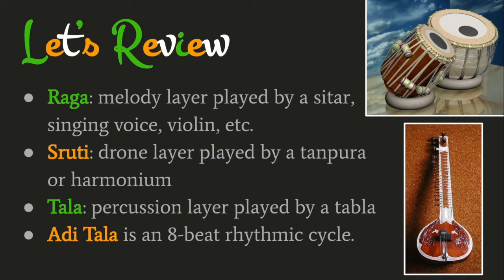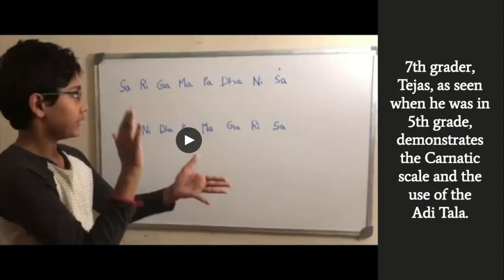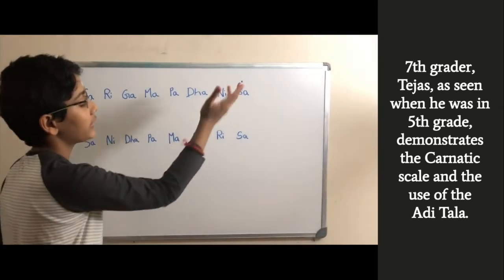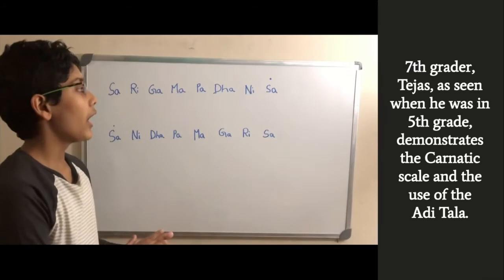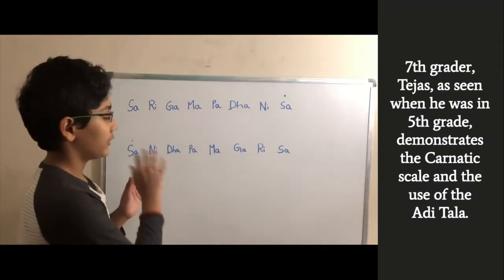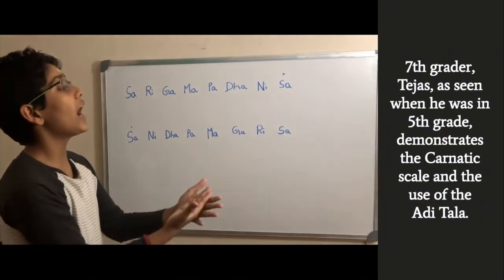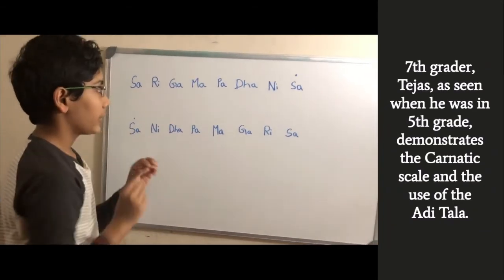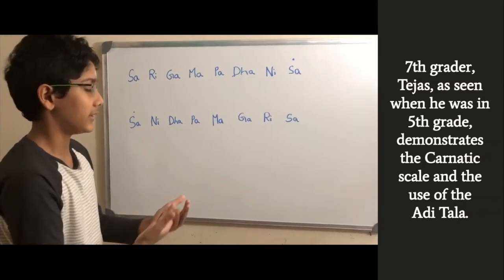5th HL31: Indian Music Week 2